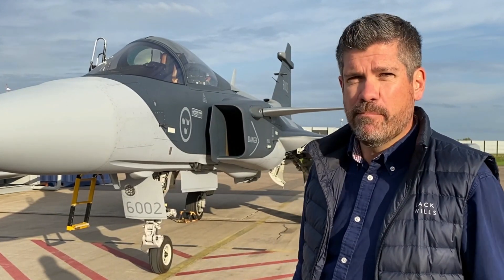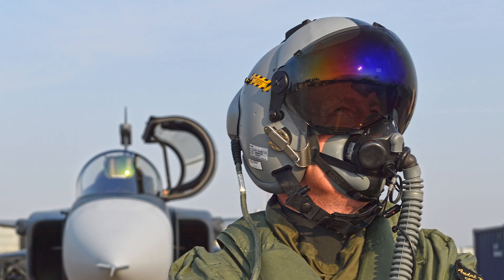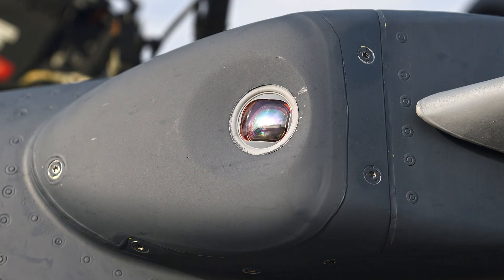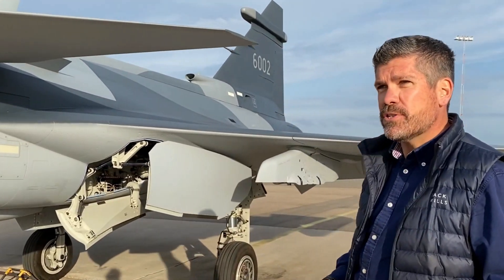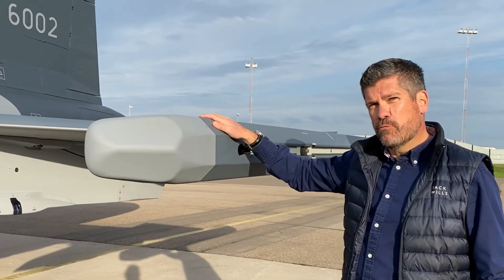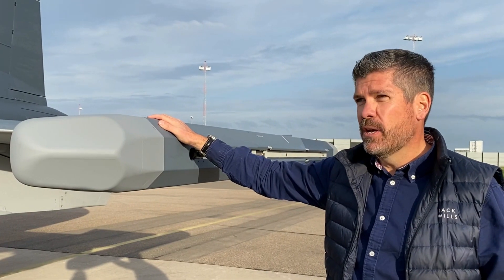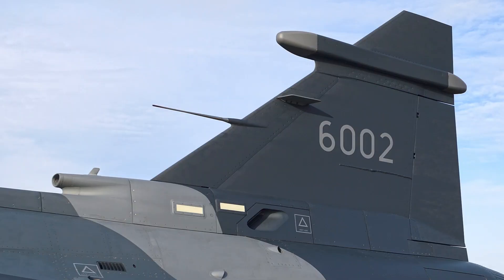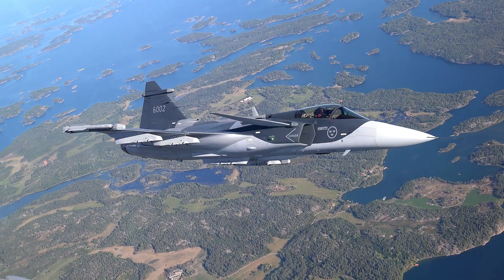Gripen E Walkaround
Skies contributor Jamie Hunter does a walkaround of the Saab Gripen E fighter jet, explaining the aircraft's technologies and capabilities. Gripen E is one of three bids for Canada’s Future Fighter Capability Project to replace the nation's aging CF-188 Hornets. Video by Jaime Hunter